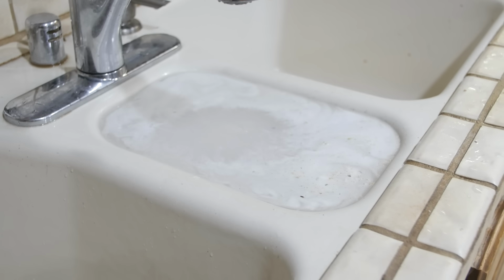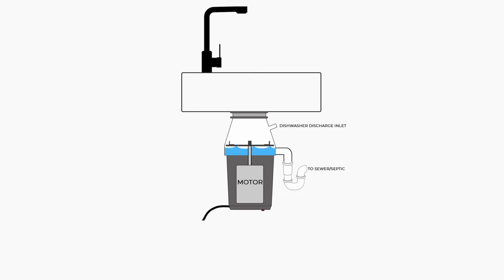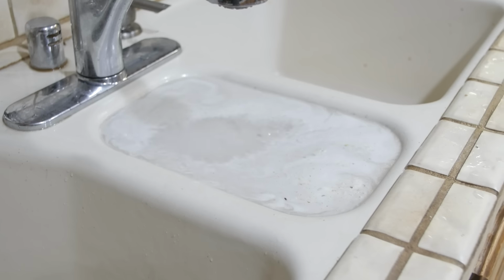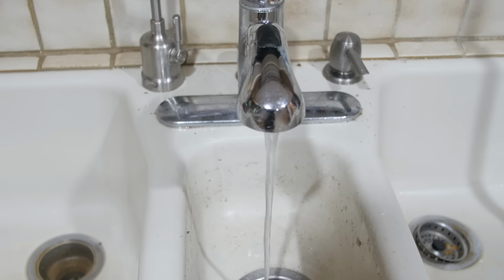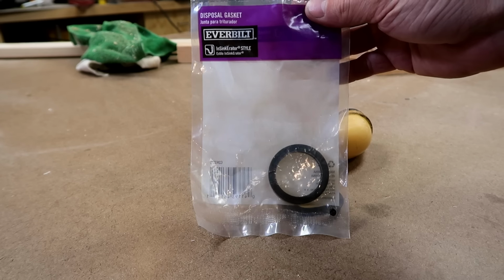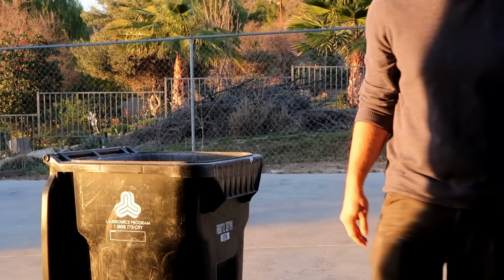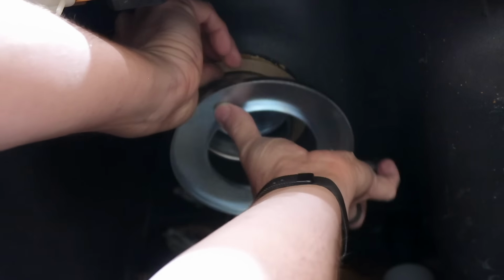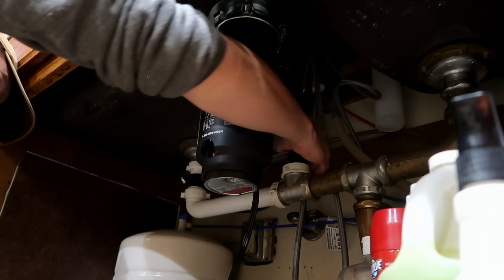How to Unclog (Or Replace) a Garbage Disposal | A Plumbing DIY Guide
In this video I'll show you how a garbage disposal works, how to diagnose a clog, and how to unclog every level of clog. I'll also show you when it's time to replace it with a new one.
Time Stamps:
► Tools You'll Need: 00:40
► How a Disposal Works: 01:03
► Basic Clog: 02:03
► Advanced Clog: 03:13
► Replacement: 04:54